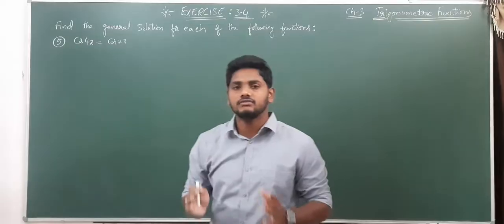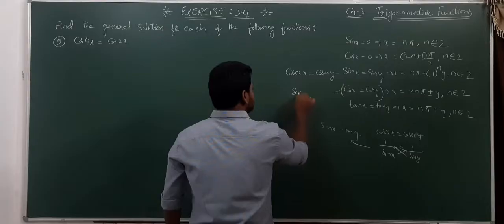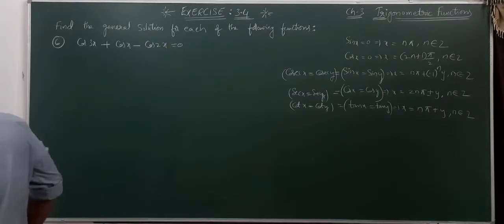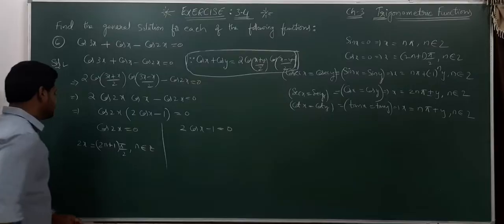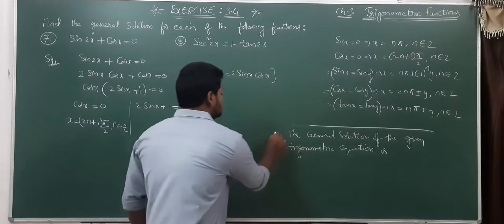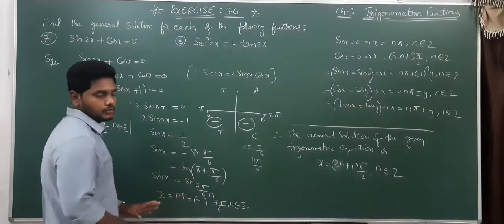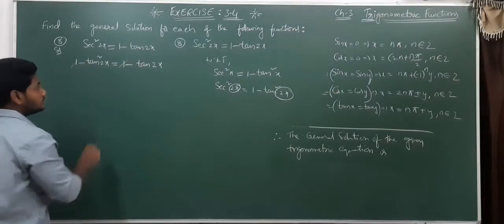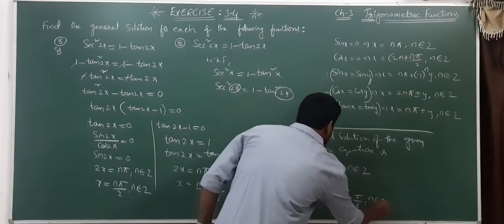General Solution of a Trigonometric Equation | Exercise 3.4 | Class 11 Maths